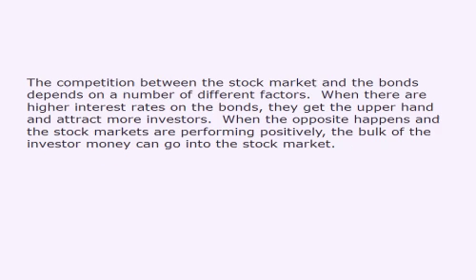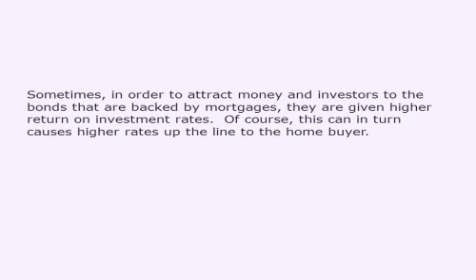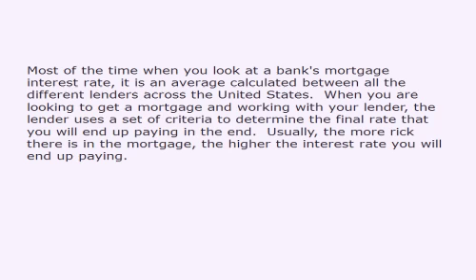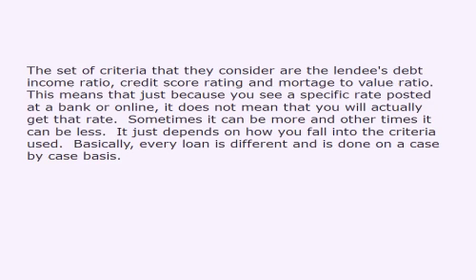How Morgage Rates Work 416